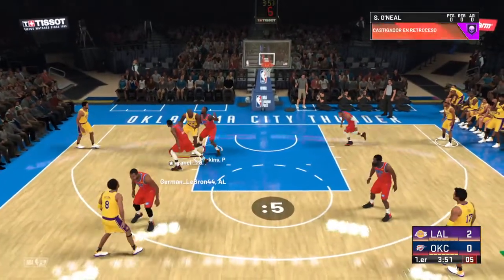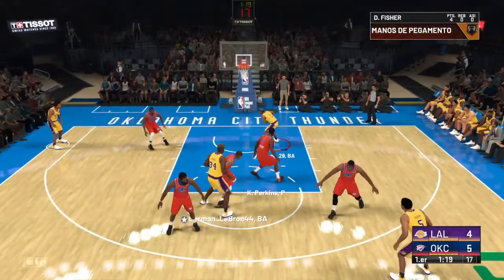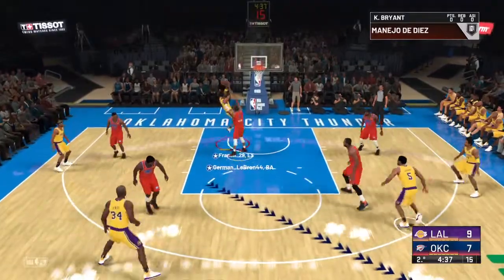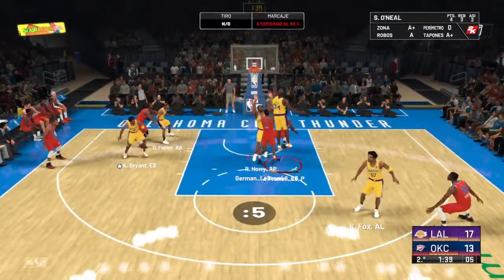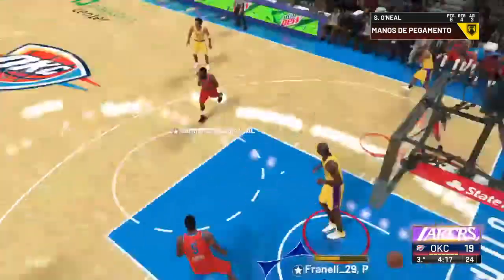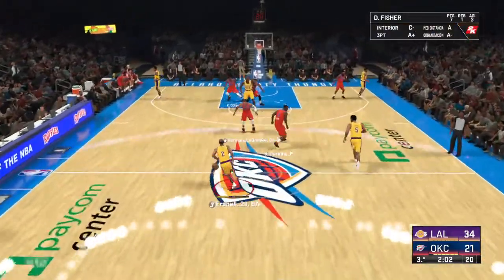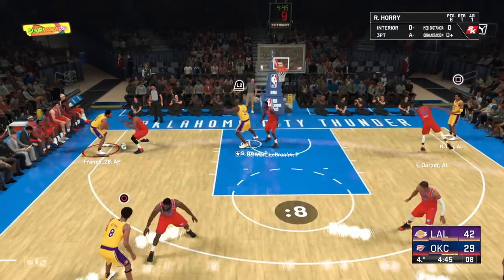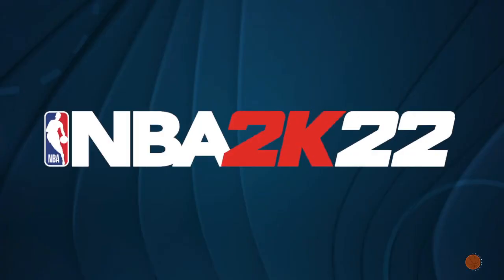NBA 2K22 - E-Q-U-A-L-I-Z-E-R.